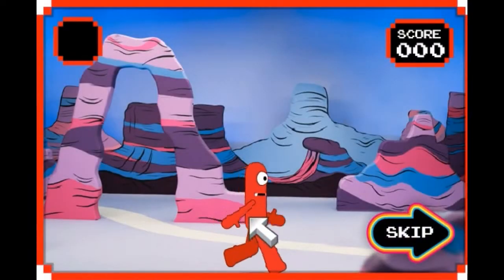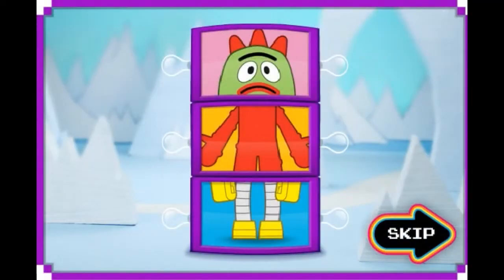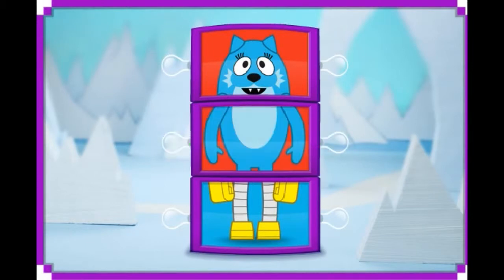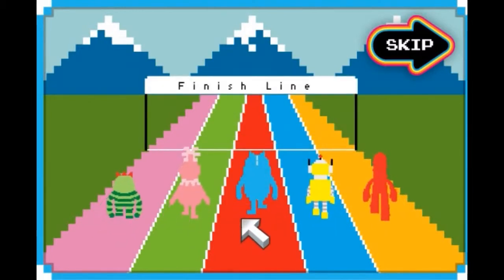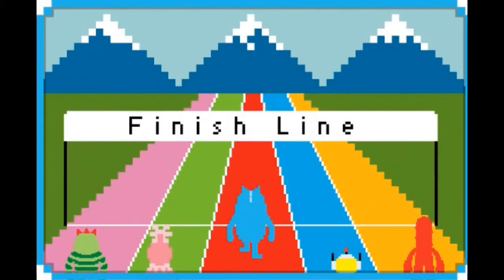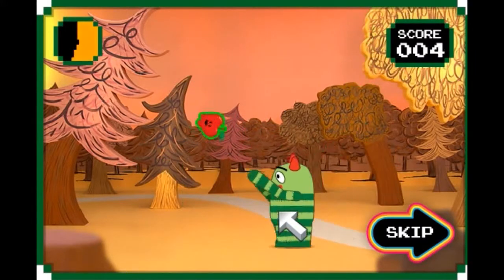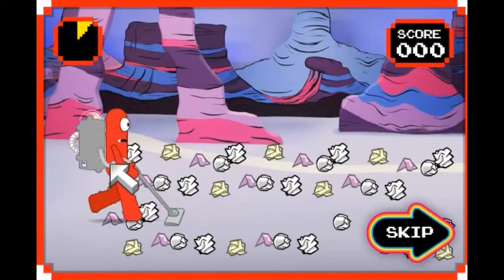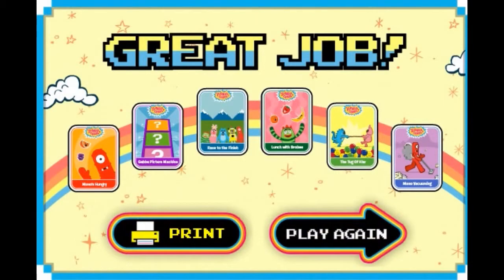Yo Gabba Gabba ! Mini Arcade Full Episodes for Kids English Games Movie NEW Yo Gabba Gabba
Yo Gabba Gabba ! Mini Arcade Full Episodes for Kids Cartoon Games Movie Nickelodeon Nick JR Yo Gabba Gabba

Yo Gabba Gabba! is an American puppet children's television show starring five costumed toys-come-to-life and their friend DJ Lance Rock. The Gabba gang explores a single topic in each episode, e.g. "Adventure," "Friend," and "Dance," through songs and short storylines in the half-hour program. Additionally, the show teaches children life and social skills, such as sharing and trying new foods. It also encourages viewers to move along with and dance with the characters in the program. The show is noted for its indie-culture guest stars and bands, and for drawing visual inspiration from 8-bit video games and H. R. Pufnstuf, among other classic television shows. Created by Christian Jacobs (lead singer of the Aquabats) and Scott Schultz, the show is written to appeal to children and their parents. The television program has spawned a touring live stage show, various toys and branded clothing. Trademarks relating to Yo Gabba Gabba! and its characters are held by GabbaCaDabra, LLC.
Hosted by a character named DJ Lance Rock, the series features a mix of live-action segments featuring cartoonish costumed characters—Muno (the red cyclops), Foofa (the pink flower bubble), Brobee (a little hairy green monster), Toodee (the blue cat-dragon) and Plex (the magic yellow robot)—and many short animated sketches and musical numbers.